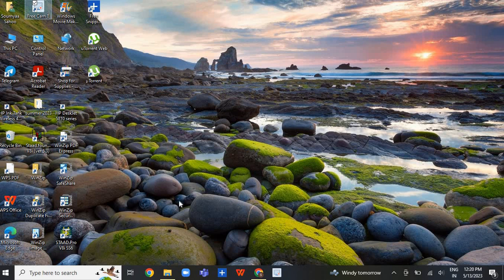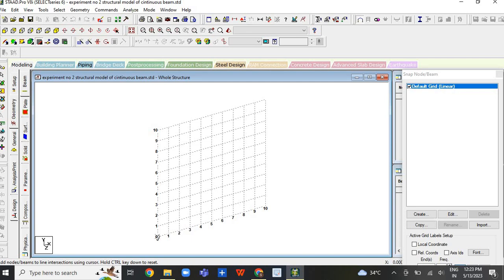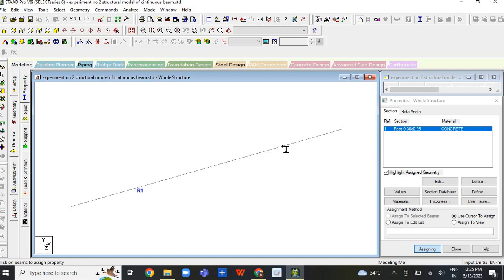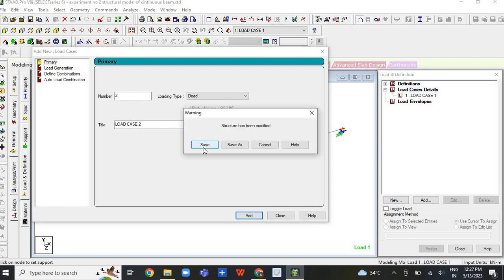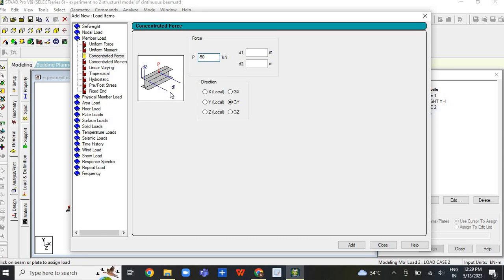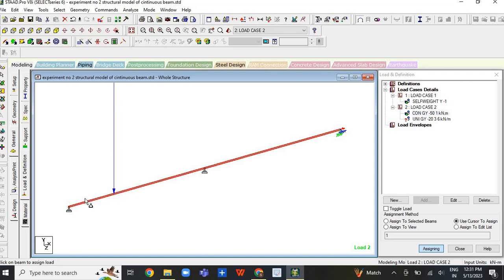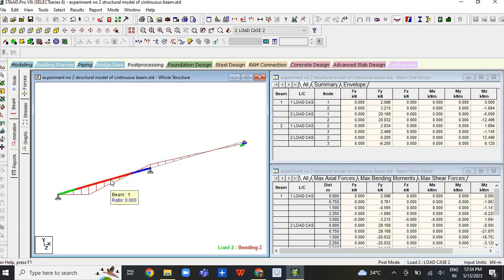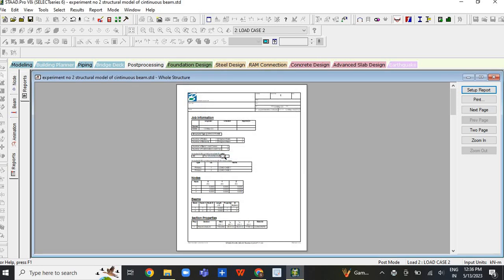CADD DESIGN AND DETAILING LAB//6TH SEM// CIVIL ENGG// DIPLOMA//STRUCTURAL MODELING OF CONTINUOUSBEAM